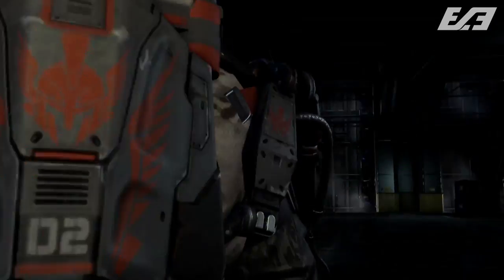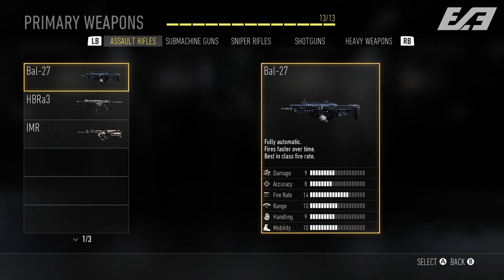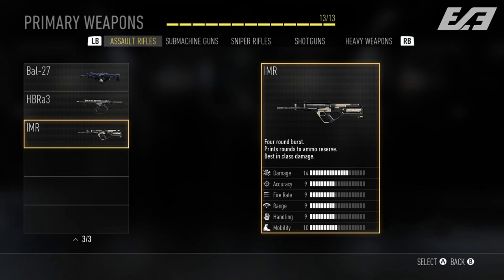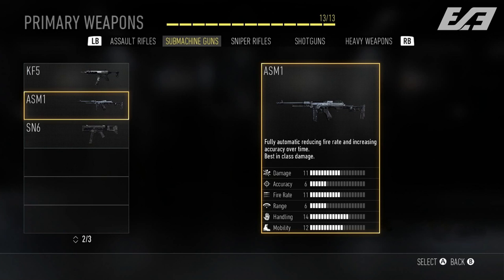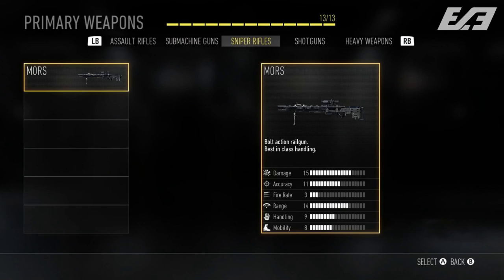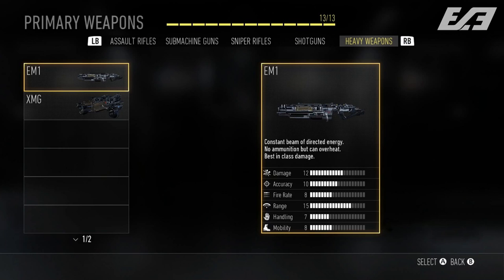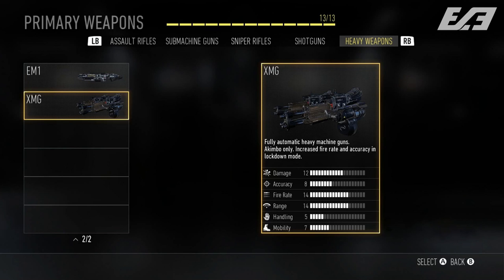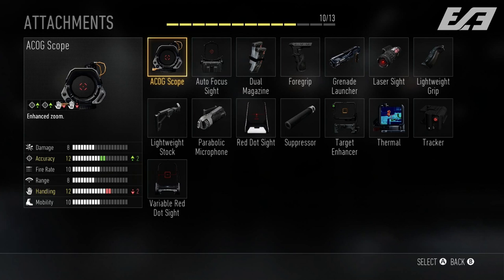Call of Duty: Advanced Warfare - ALL WEAPONS AND ATTACHMENTS - GAMESCOM PLAYABLE DEMO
What is going on ladies and gents!? While Gamecom's demo wasn't the complete version of the game, we still got a key look in at some of the weapons we'll be seeing come November so let's take a look at them. Let me know your favorite down below.